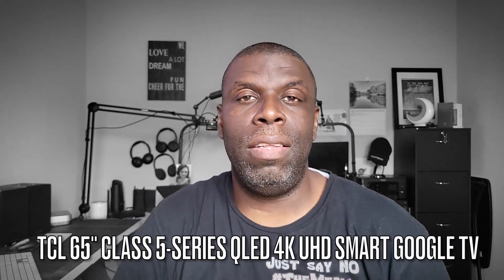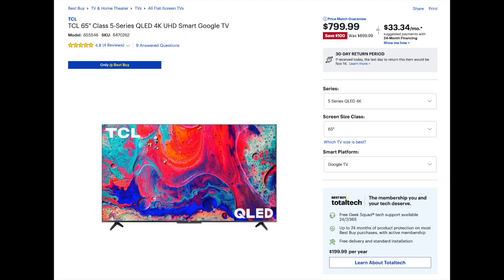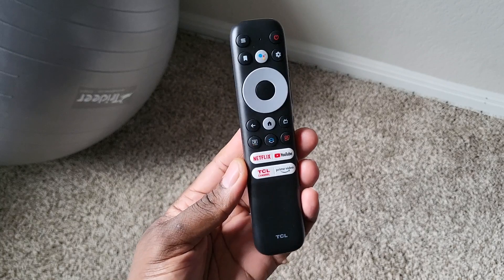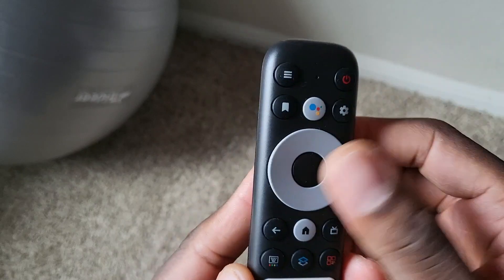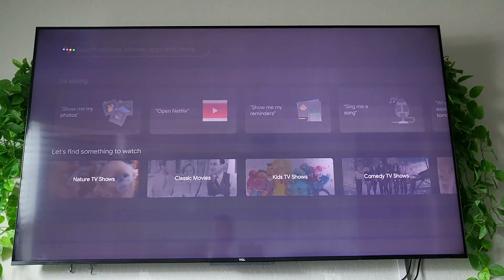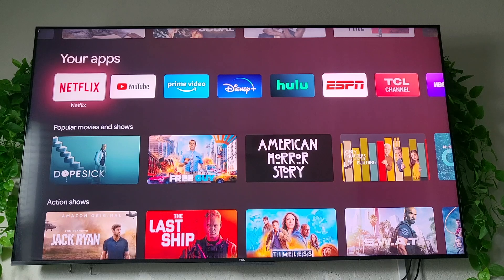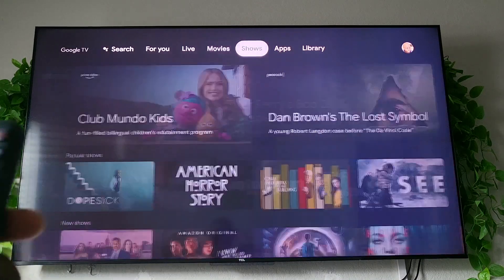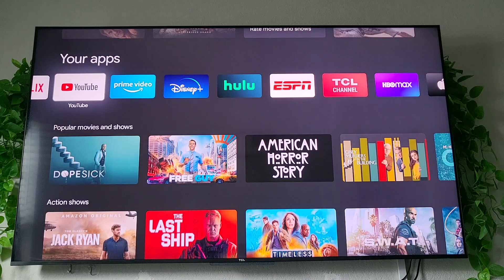TCL 65" Class 5-Series QLED 4K UHD Smart Google TV [EXTENDED LOOK]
Magic Arm